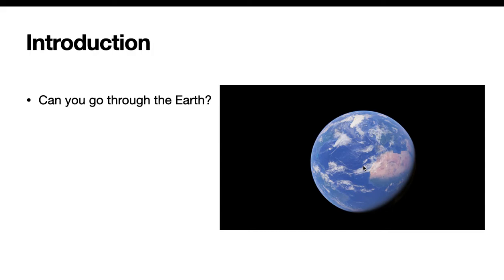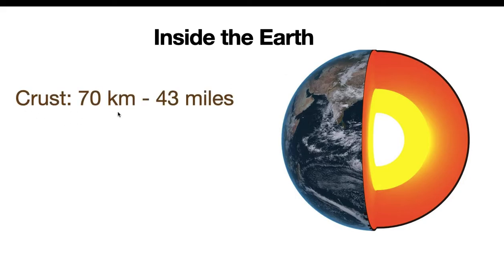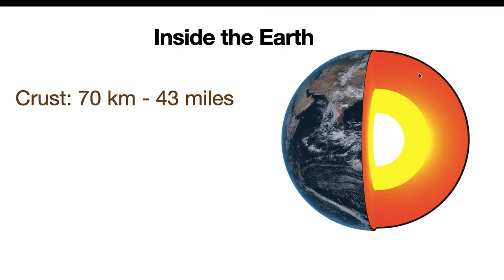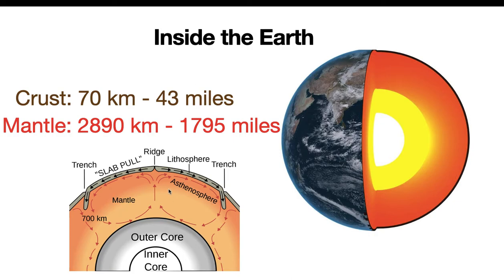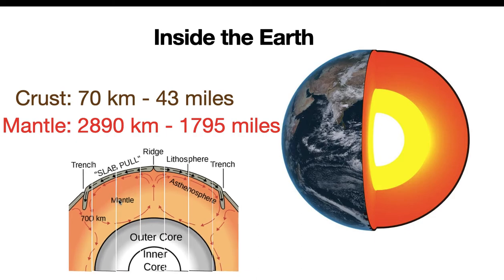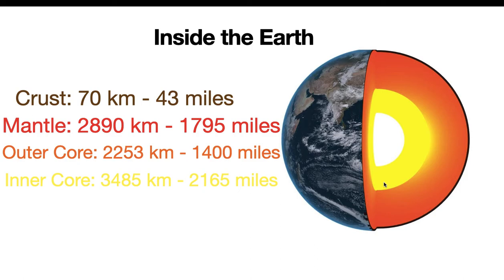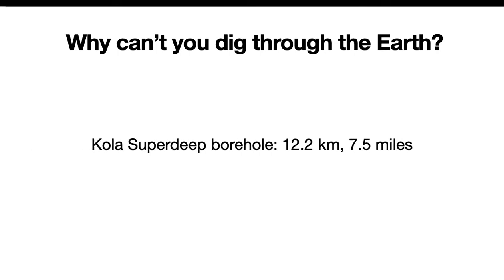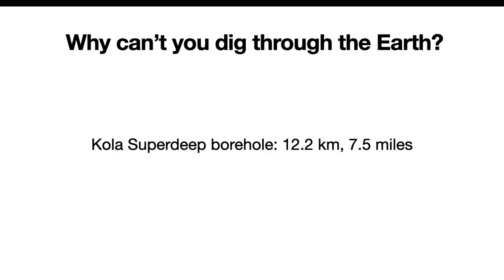The Earth's Interior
In this video, I talk about the Earth's interior. This video is made by Bharat Nambisan from kids-teach-kids.